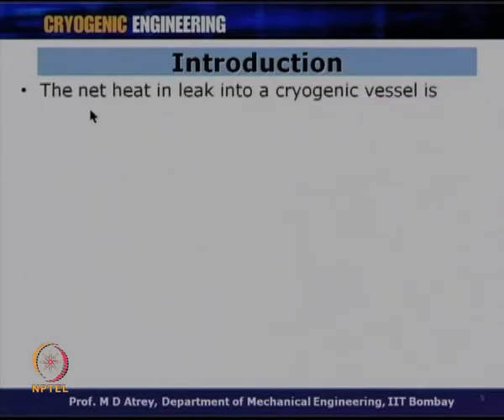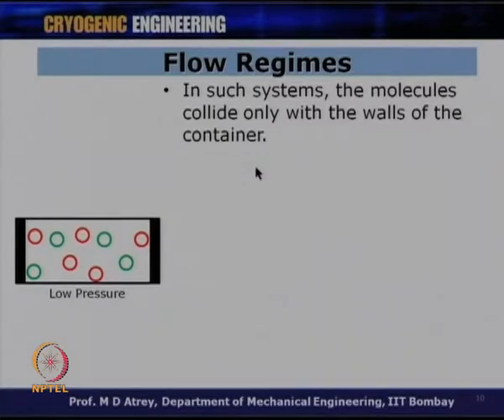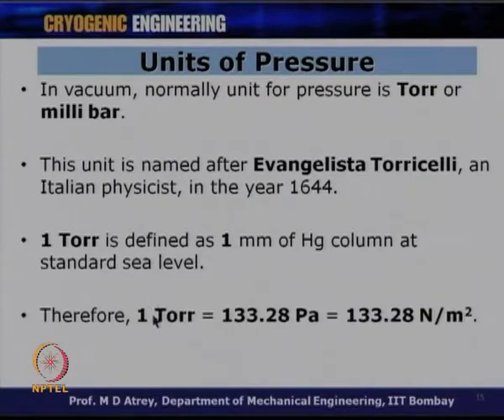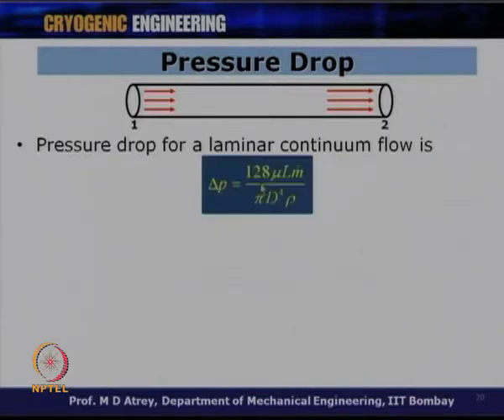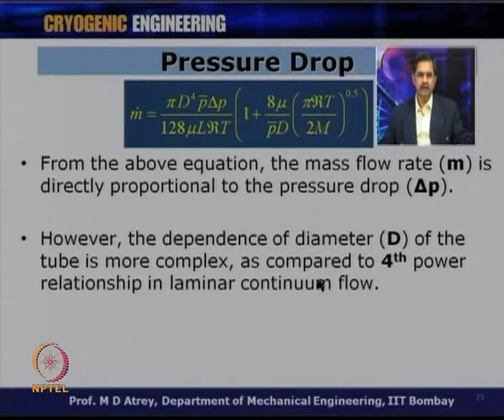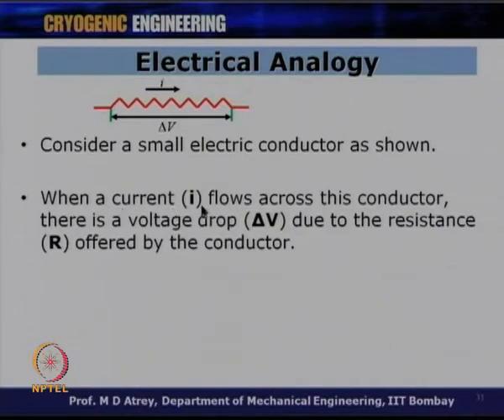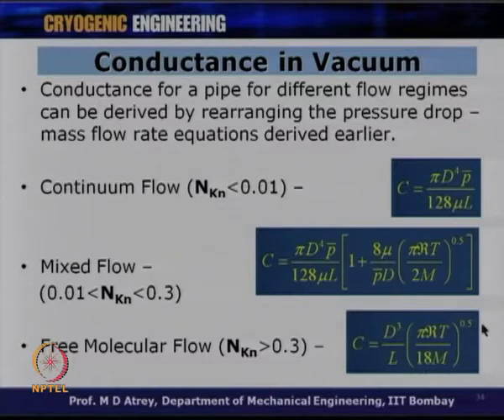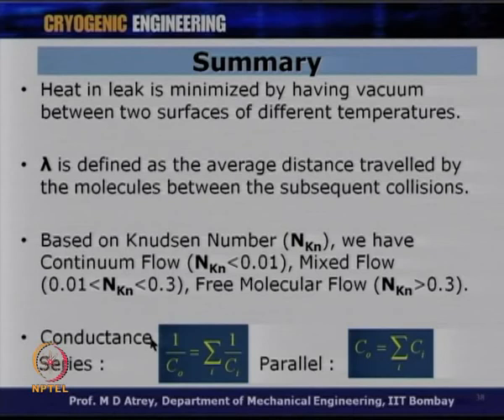Mod-01 Lec-36 Vacuum Technology